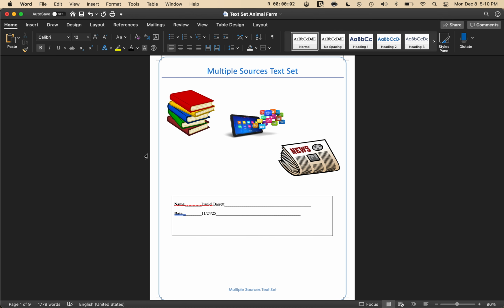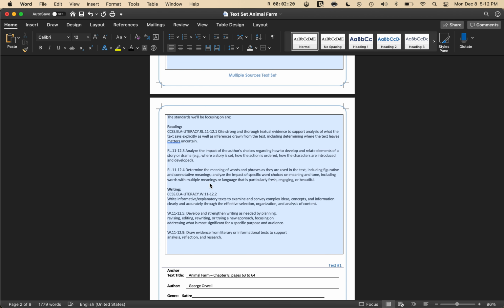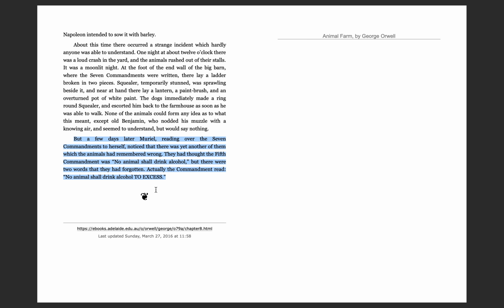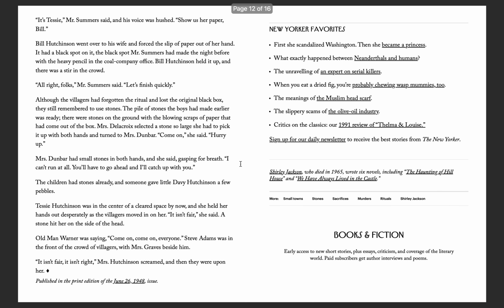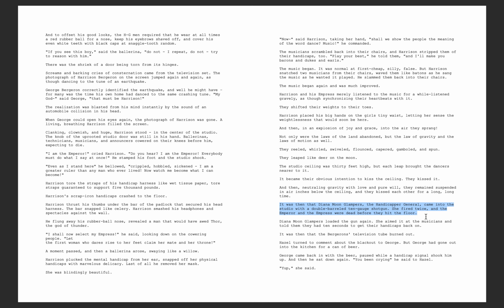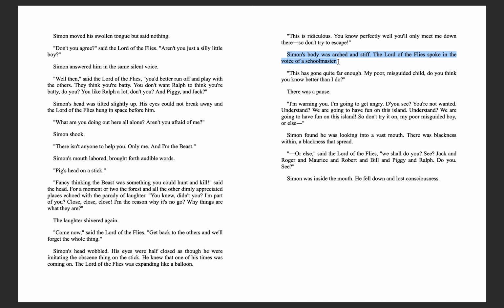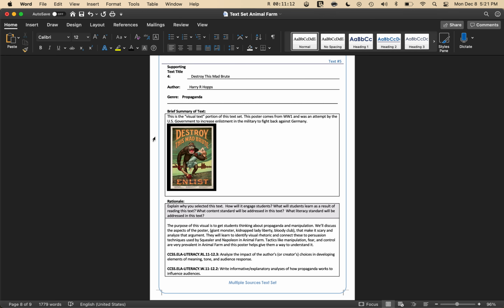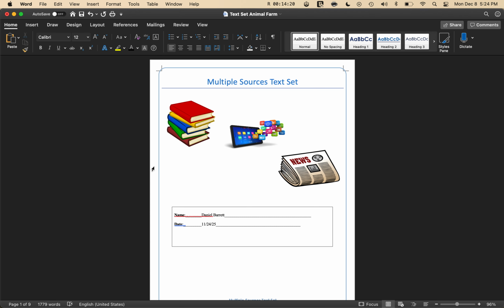Text Set Screencast Animal Farm - Daniel Barrett